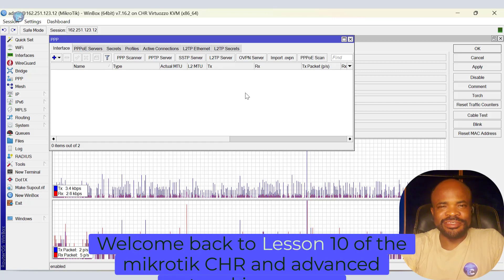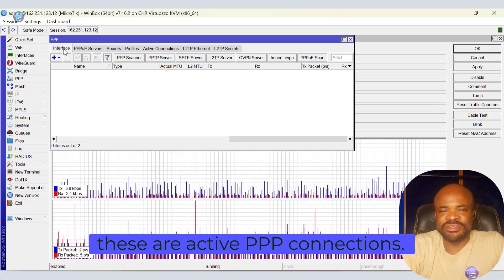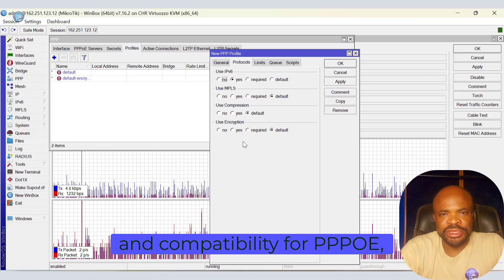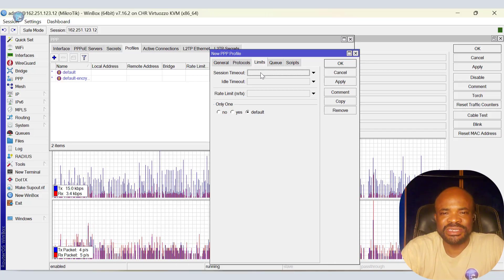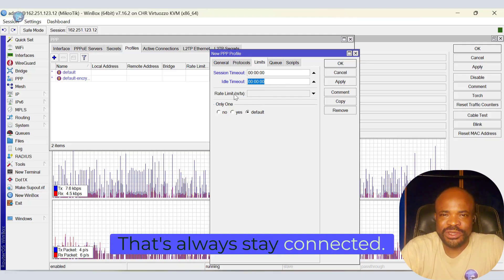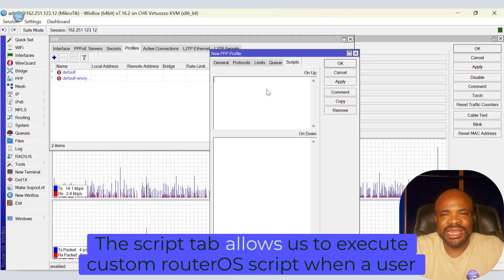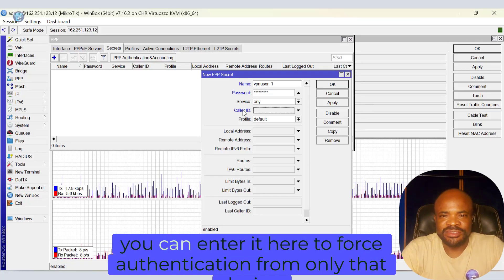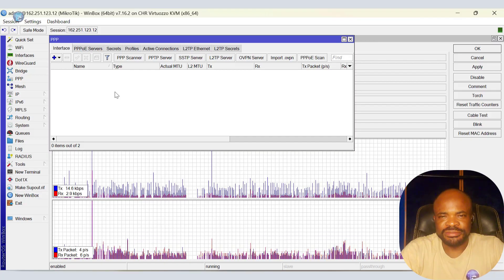Lesson 10: Create & Manage PPP Profiles, Secrets & Interfaces - MikroTik CHR & Advanced Networking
Welcome to Lesson 10 of our MikroTik CHR & Advanced Networking Course! In this lesson, we dive deep into PPP (Point-to-Point Protocol) Profiles, Secrets, and Interfaces, which are essential for managing PPP-based connections, including VPNs and PPPoE users in RouterOS 7.

🔹 What You’ll Learn in This Lesson:
✅ Understanding PPP Profiles and how they simplify user configurations
✅ Creating and managing PPP Secrets (user authentication for PPP connections)
✅ Configuring PPP Interfaces (PPPoE, PPTP, L2TP, and SSTP)
✅ Exploring Protocols Tab settings: Use IPv6, Use MPLS, Use Compression, Use Encryption
✅ Understanding Limits Tab options: Session Timeout, Idle Timeout, Rate Limit (Rx/Tx), Only One
✅ Overview of Queues and Scripts Tabs for automation and bandwidth control (covered in detail in a future lesson)
✅ Step-by-step Winbox GUI demonstrations